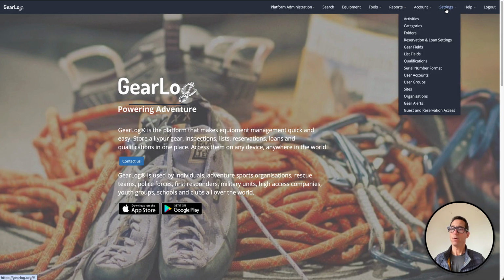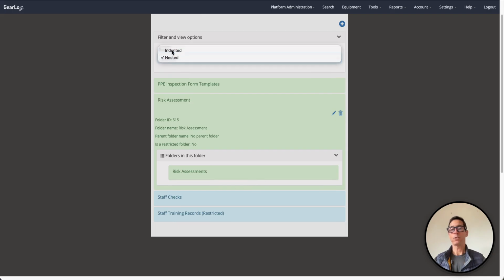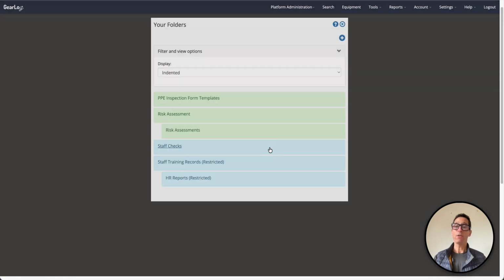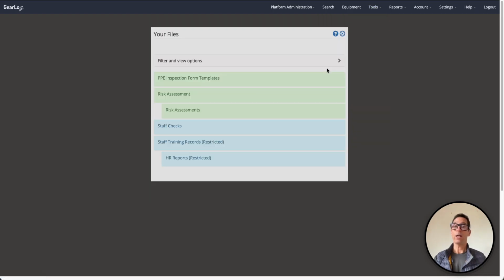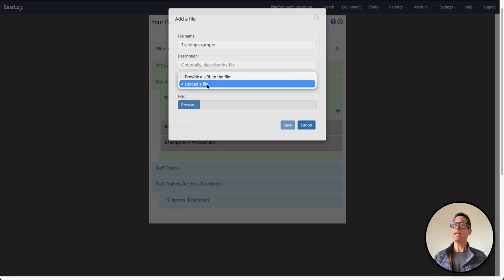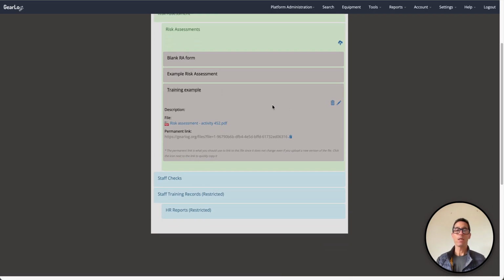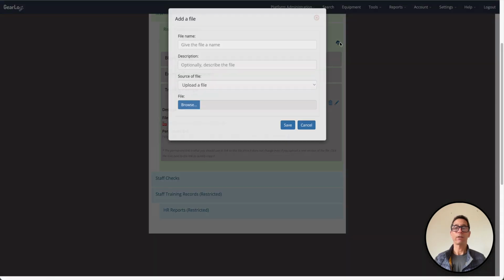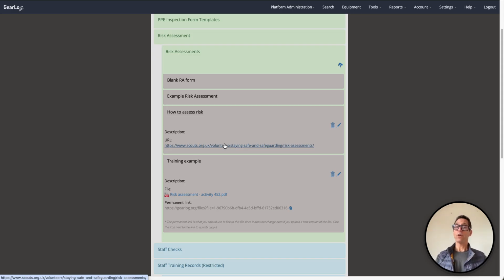Tools: Files and Folders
This video provides a summary of Gearlog's document management solution, which allows users to keep key documents on the same platform as their equipment inventory records.

The process involves two main parts:
Setting up folders to manage information.
Uploading documents into those folders.
Creating Folders
Folders are created through the "Settings" menu under the "Folders" option.
Folders can be viewed in an indented, stacked, or nested hierarchy.
A new folder is added by clicking the plus sign and can be filed underneath an existing folder.
Folders without documents inside can be deleted using the trash can icon.
Blue folders are restricted, meaning only users with a specific setting enabled on their profile can see the documents inside them. Restricted folders are useful for keeping documents like training or staff assessments separate from more generally useful staff documents.
Adding Files/Documents
Files are added using the "Tools" menu under the "Files" option.
The same folder structure used for creation is visible when adding files.
To add a document, click the upload icon, give it a name, and optionally add a description.
Users have two choices for adding documents:
Upload a file directly from a computer or network.
Provide a URL or web address (a bookmark) to a useful web link instead of uploading a file.
Once a document is uploaded, you can click on it to view it.
The document's sticky link will not change even if the document is edited for a new version, ensuring the link always takes users to the latest version.
The document management feature adds an element of document management to Gearlog to go along with its inventory management capabilities.